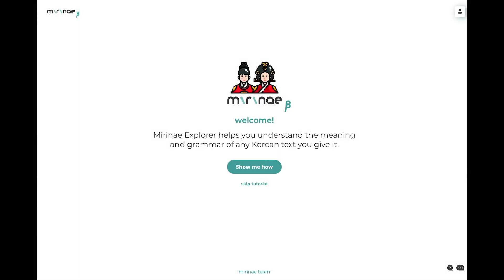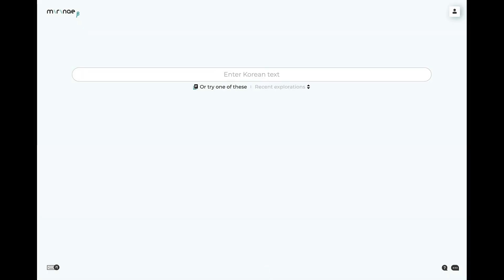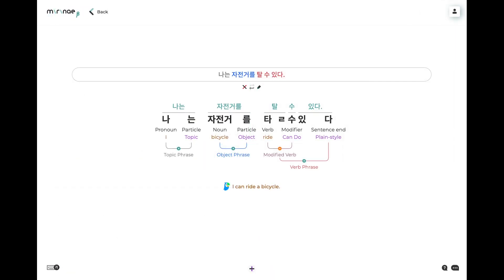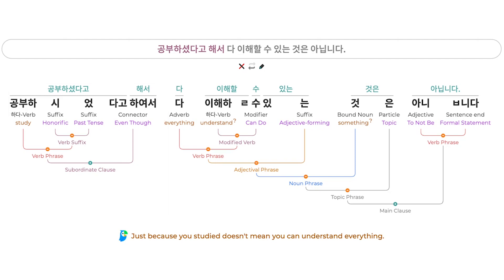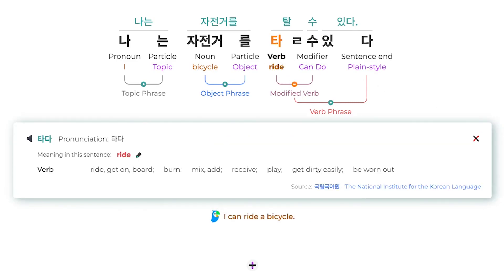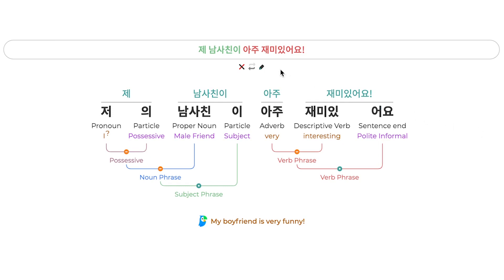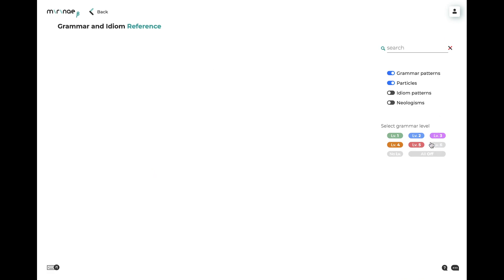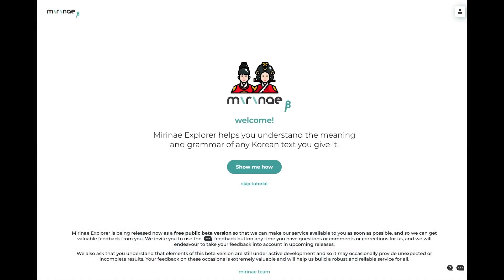Explorer tutorial video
This video gives an in-depth tour of the Mirinae Explorer interface, showing you how to use it to explore and understand the meaning and grammar of any Korean text you give it.
It explains all the information provided by the Explorer sentence analyzer and how to drill in and find even more information about words and grammar patterns.
It also shows how to find and search your exploration history, and how to search the Grammar Reference Library.